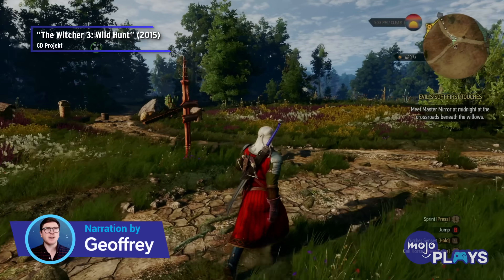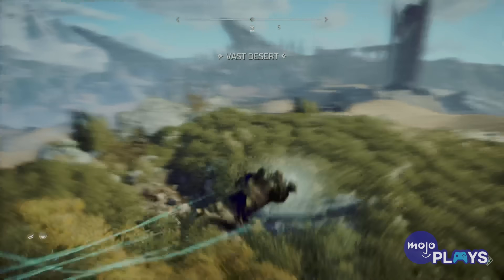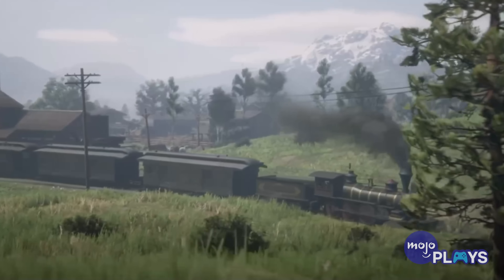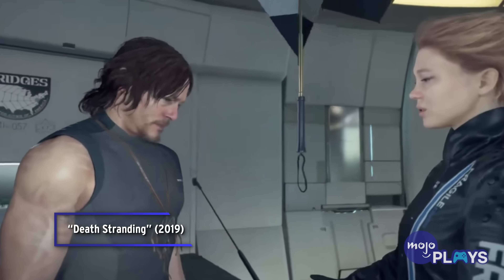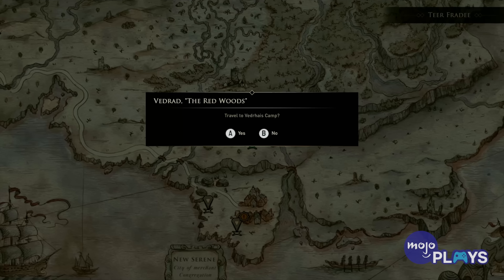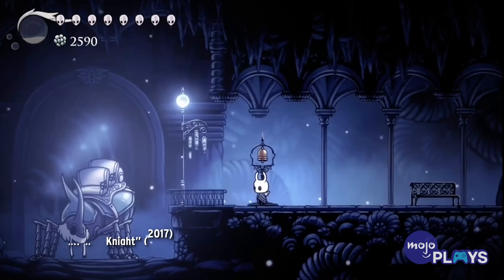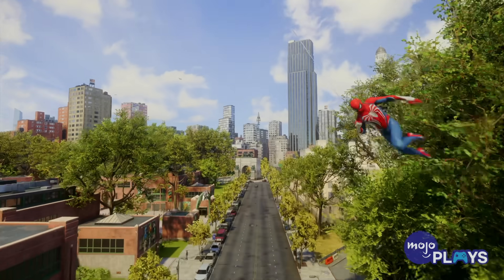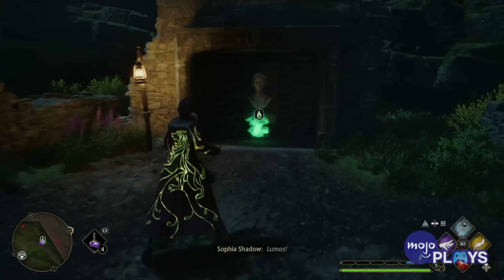The 10 BEST Fast Travel Systems In Video Games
Buckle up for the ride of your life! Welcome to MojoPlays, and today we’re counting down our picks for the ten best fast travel systems and mechanics from a variety of games. Our countdown includes Cardboard Box Delivery “Metal Gear Solid 5: The Phantom Pain” (2015), Ride The Train “Red Dead Redemption 2” (2018), Exploring NYC’s Boroughs “Marvel’s Spider-Man 2” (2023) and more! Are there any awesome fast travel systems that we missed? Be sure to let us know down in the comments!